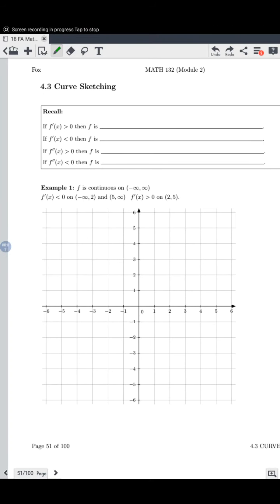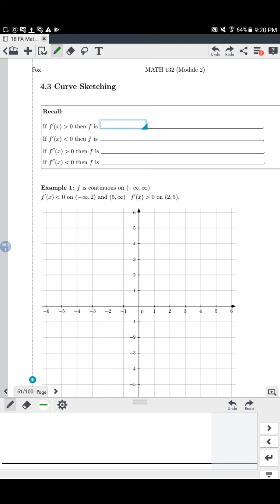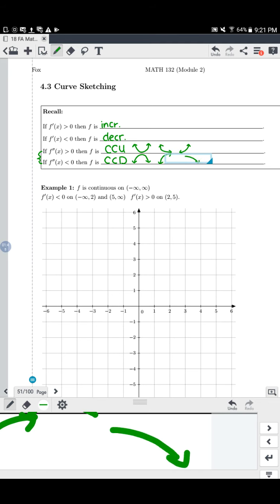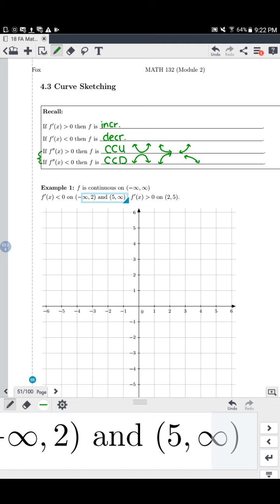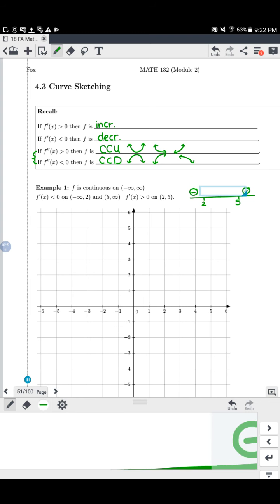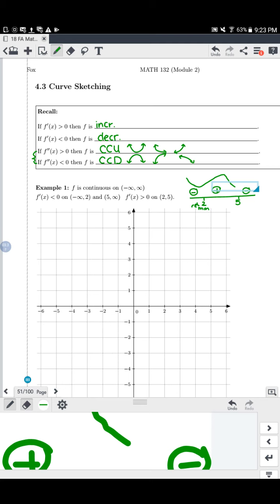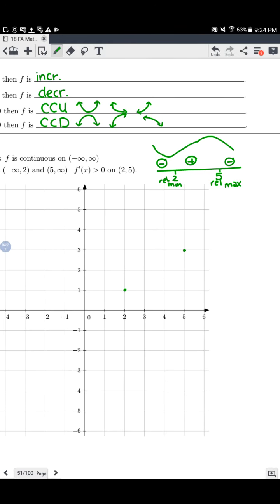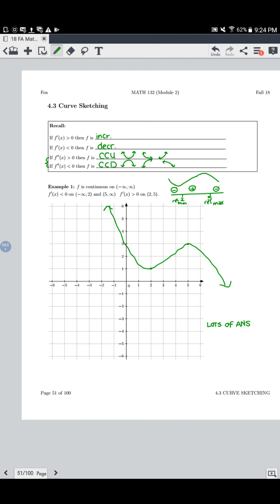10.56 Curve Sketching Ex 1